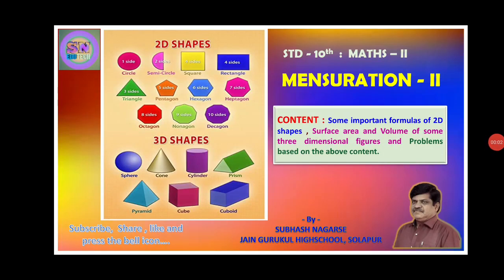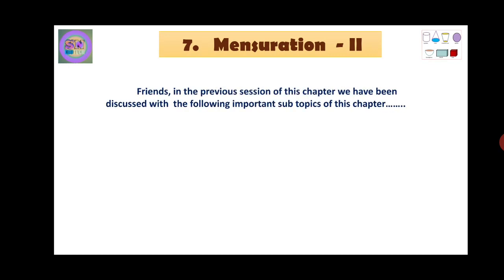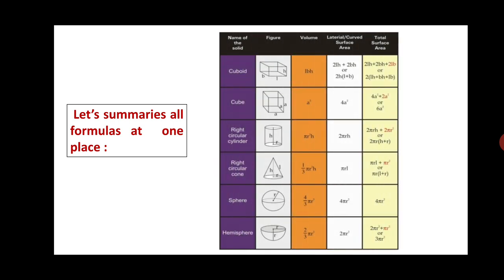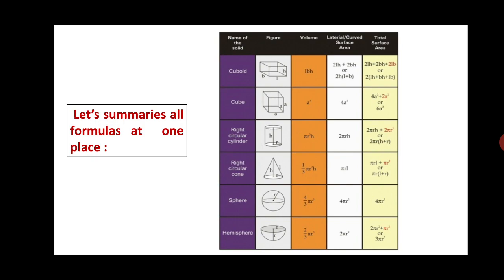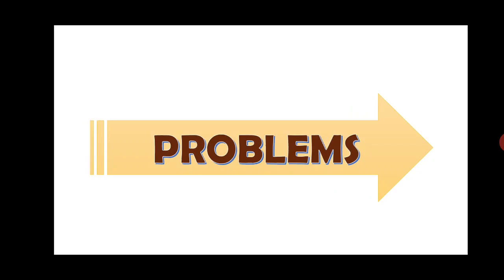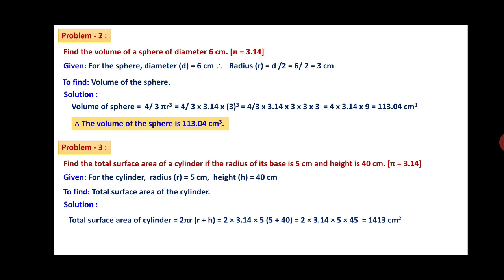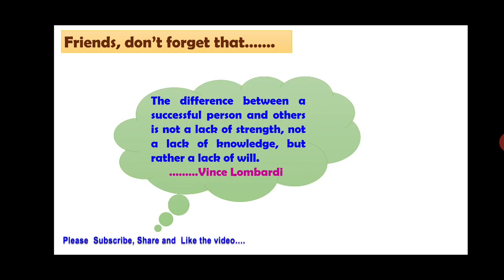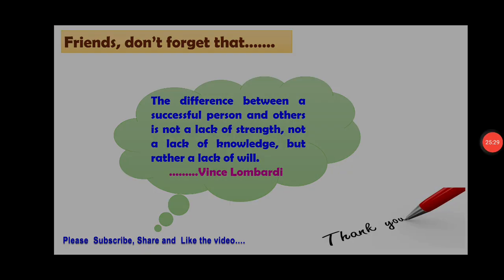10th Maths - II : MENSURATION - II. BY:- SUBHASH NAGARSE (JAIN GURUKUL HIGHSHOOL, SOLAPUR)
Surface Area and Volume of Some Three Dimensional figures and Problems based on above content.